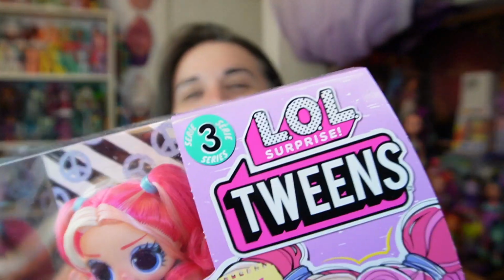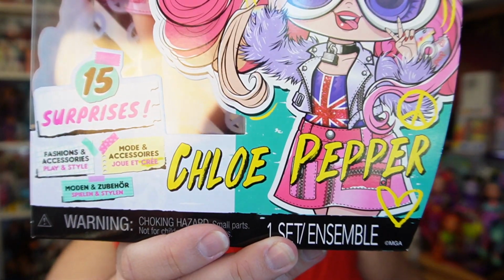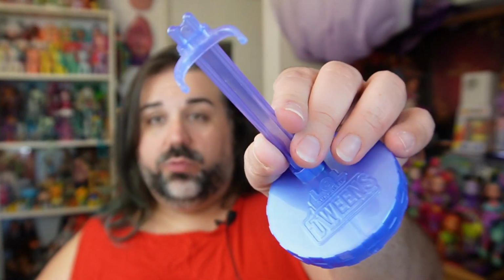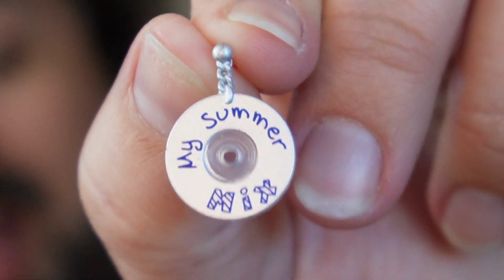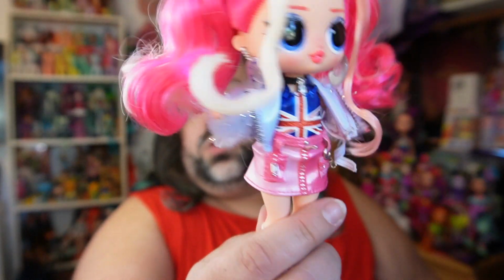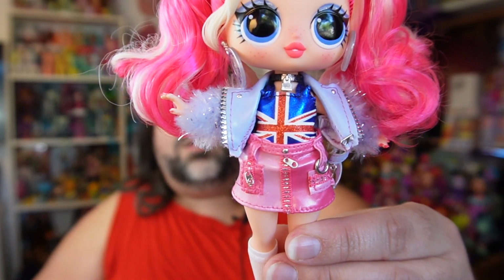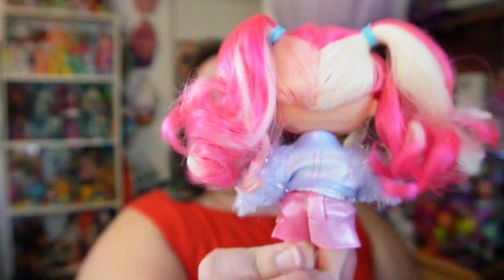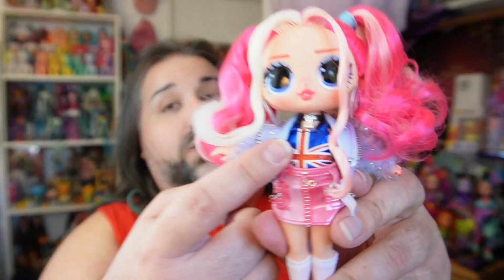L.O.L. Tweens | Chloe Pepper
This is Chloe Pepper from the new Series 3 of the LoL Tweens dolls! She is definitely giving me Spice Girls vibes, and I'm living for it!

✰ INSTAGRAM ~ @ChadMarvelous
✰ TICTOC ~ @ChadMarvelous
✰ TWITTER ~ @ChadMarvelous